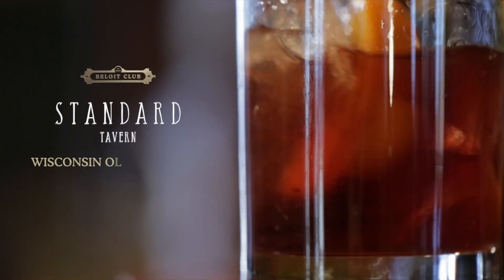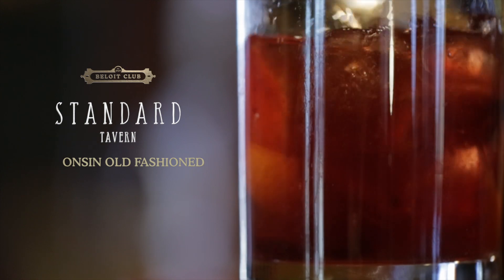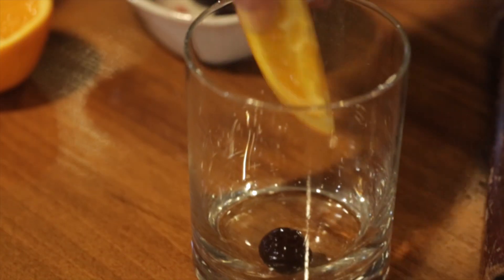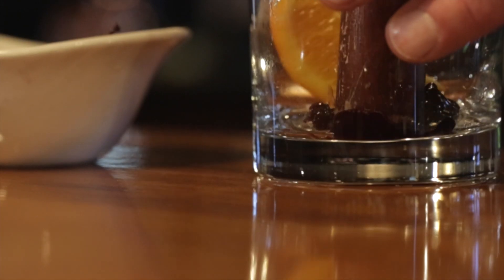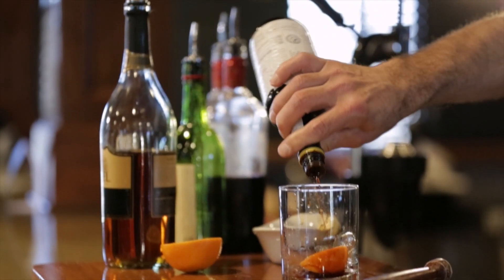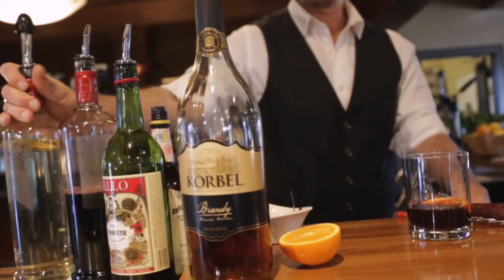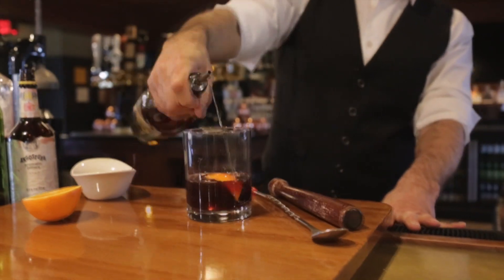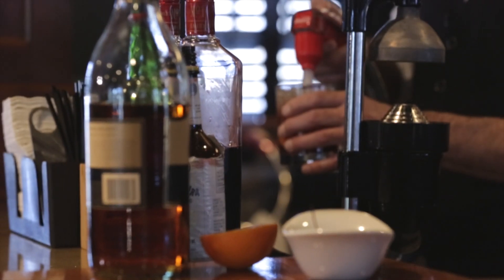Wisconsin Old Fashioned at the Standard Tavern - Beloit Club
From the Standard Tavern at the Beloit Club, This is the Wisconsin Old Fashioned!